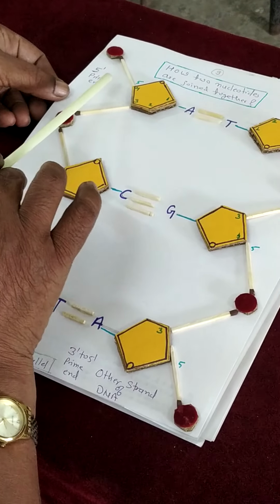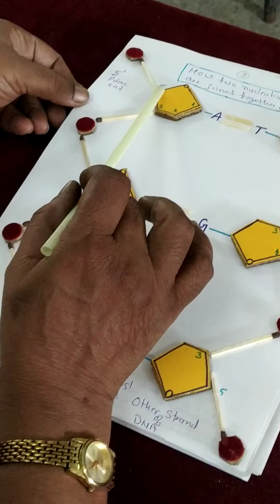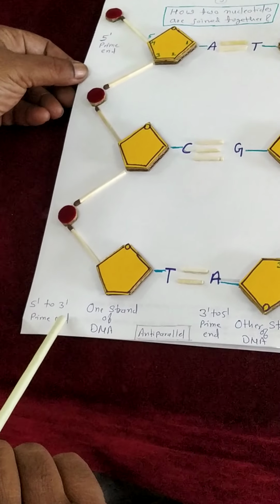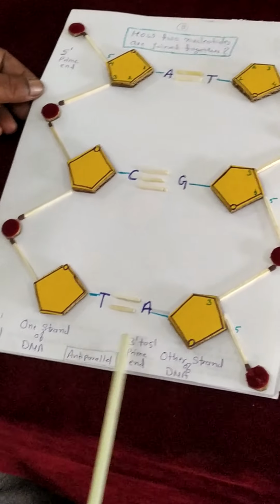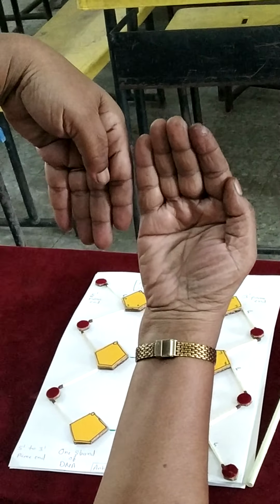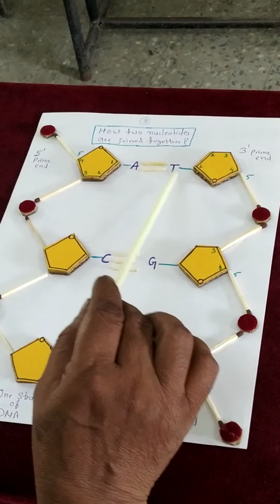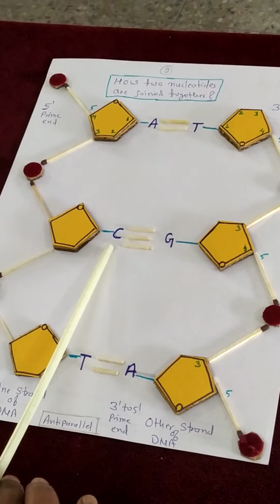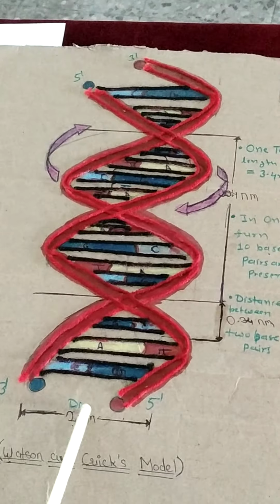Class 9th and10th DNA part 5(structure)